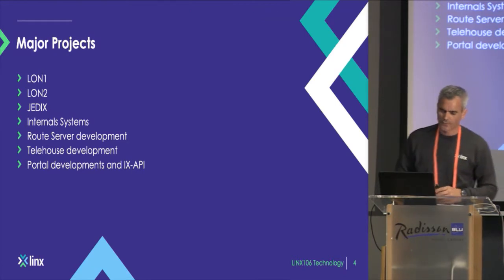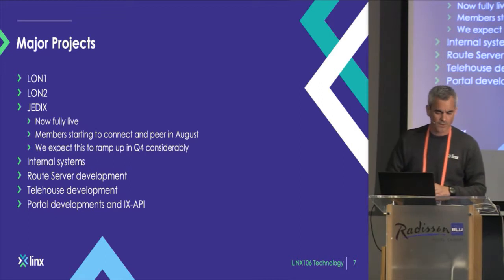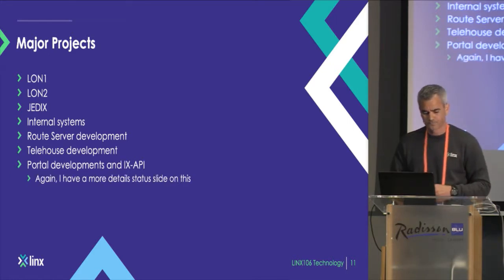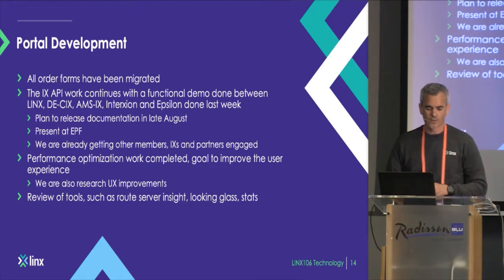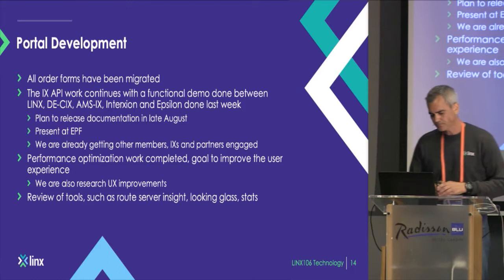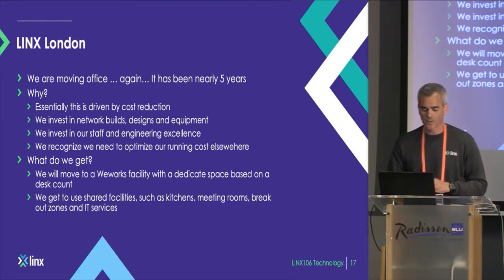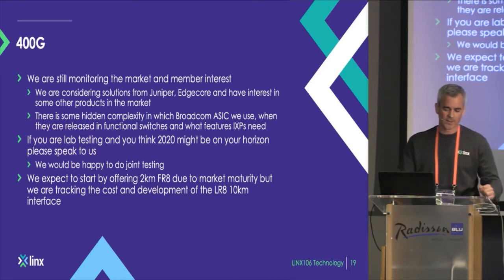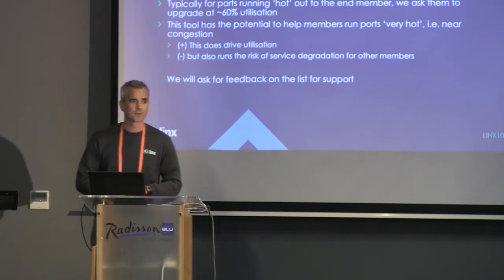LINX106: LINX Technology update (Richard Petrie)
In this talk at the LINX106 member conference in Cardiff on 19th August, LINX CTO Richard Petrie, gave a round up of the activities of the LINX Technology team. Among the projects covered were LON1, LON2, JEDIX, internals systems, route servers and the IX-API initiative. Also covered was the upcoming London office move and plans for 400G networking.